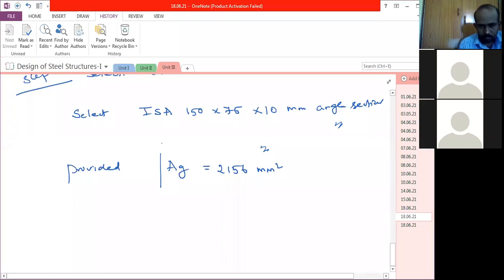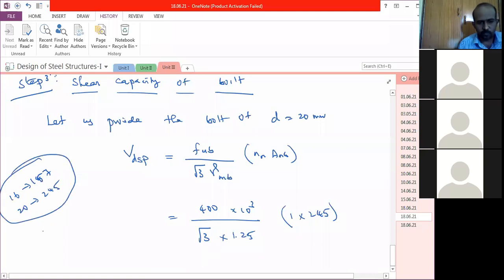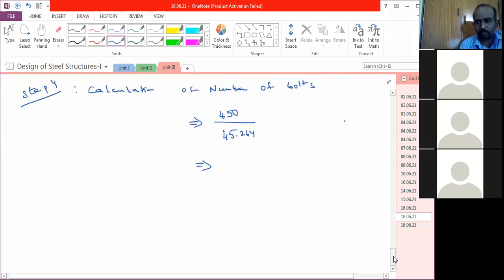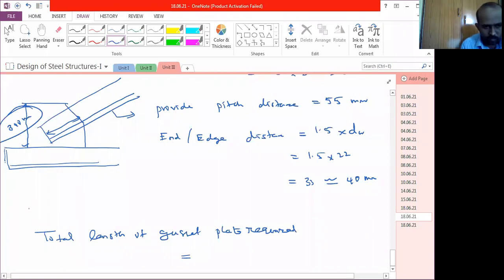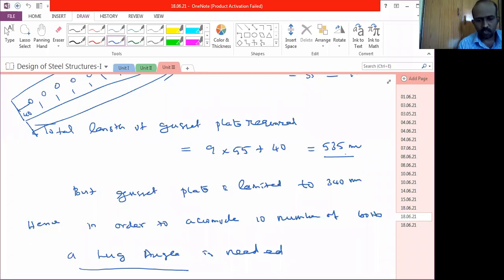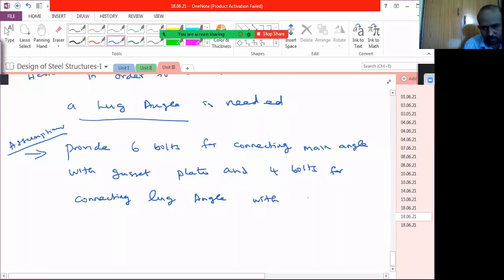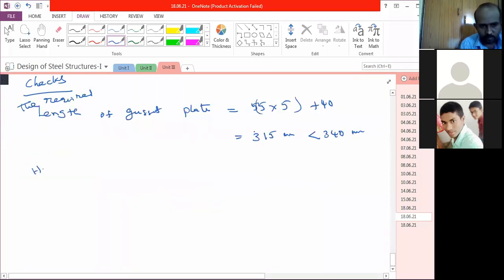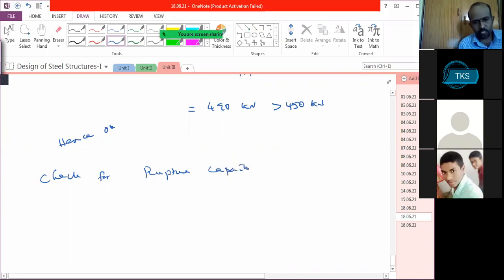Design of Steel Structures I | Design of Tension members by Dr. A. Arun Solomon